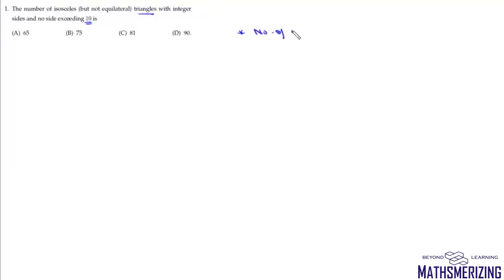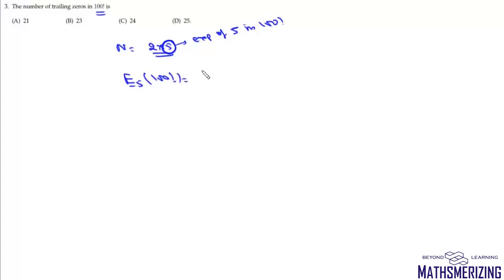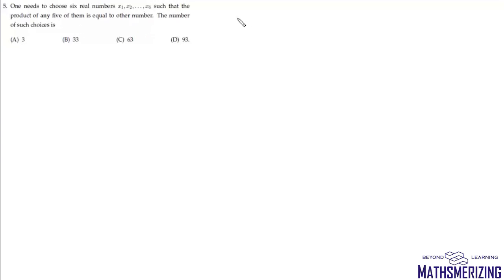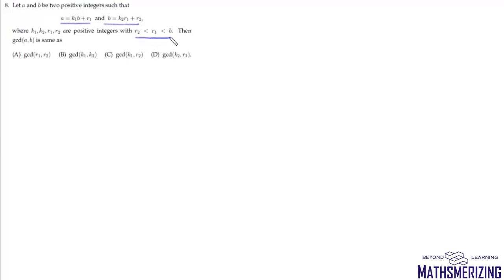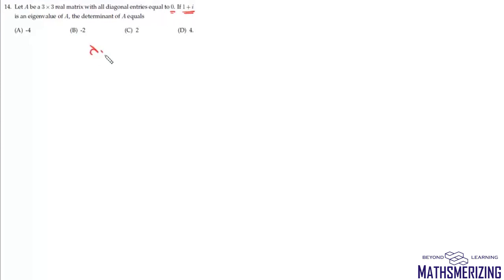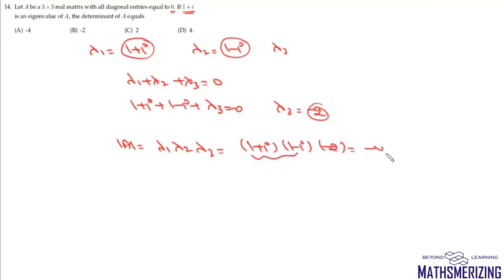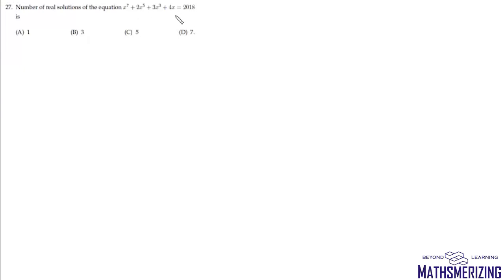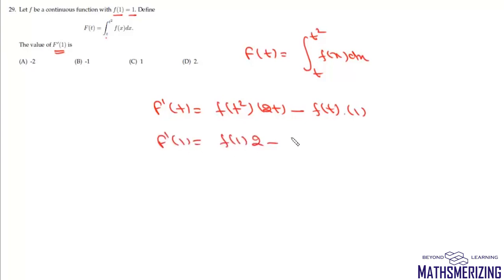JEE/ISI/CMI Delight: ISI M. Tech (QROR) 2018 PQA MCQ MMA paper complete solution [updated]